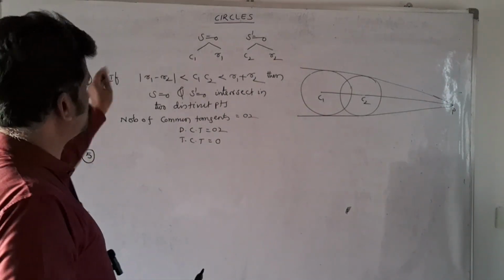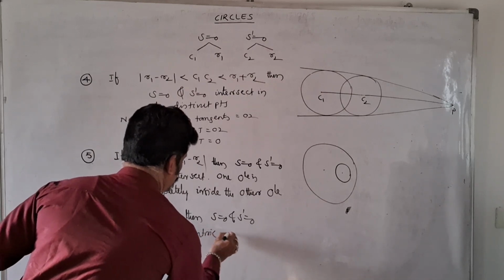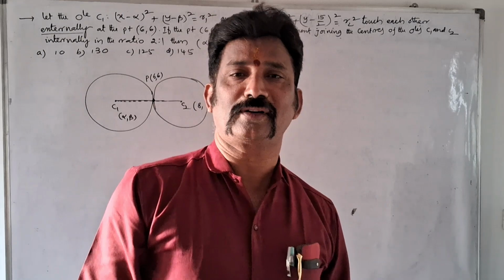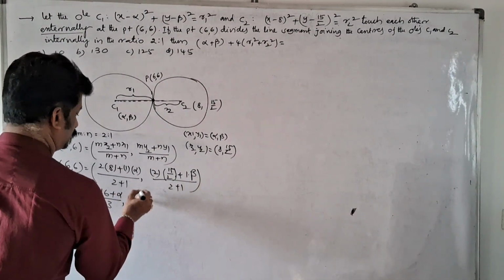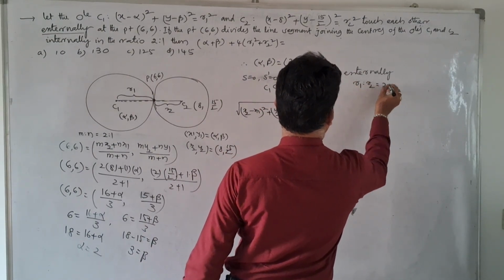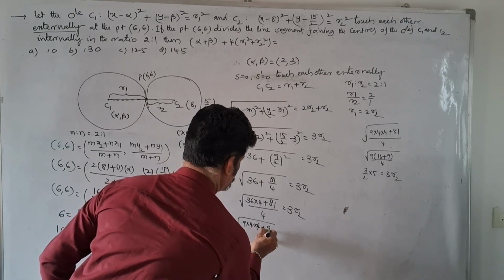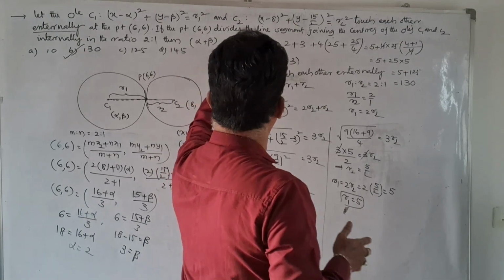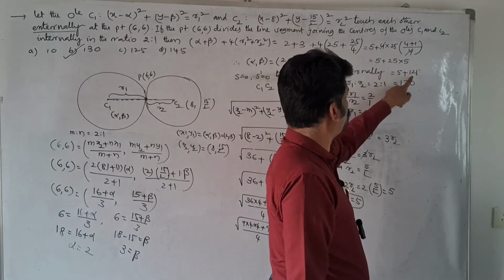SYSTEM OF CIRCLES PART - 02